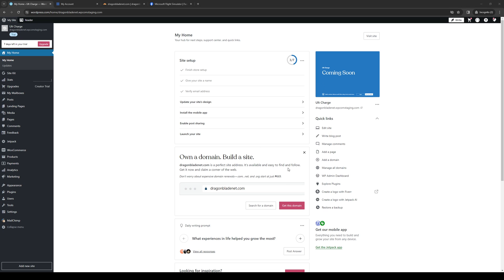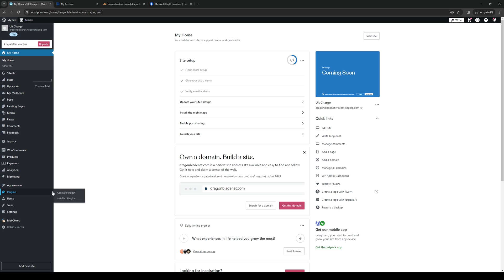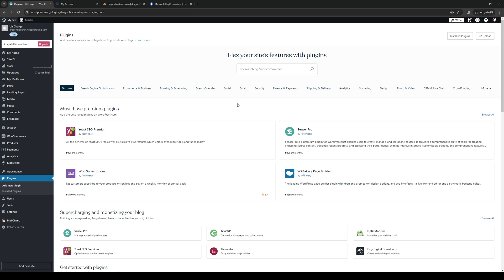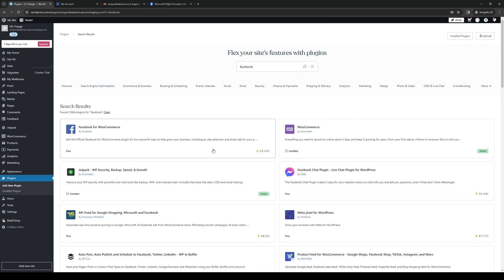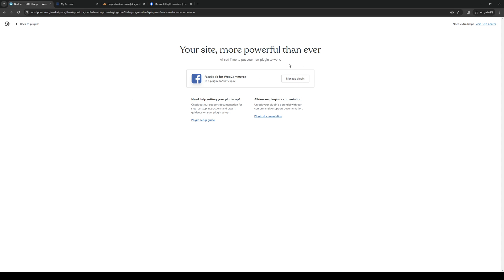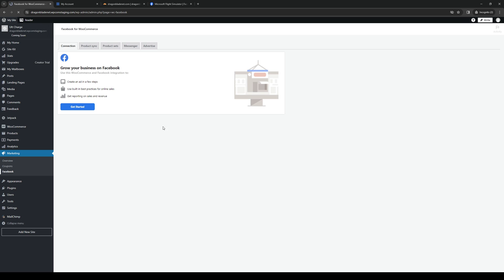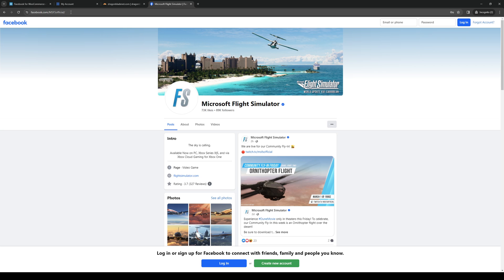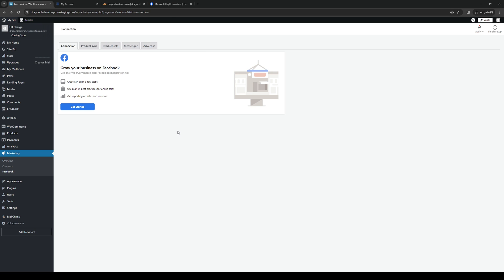How to Connect WordPress to Facebook Pages (Full 2024 Guide)